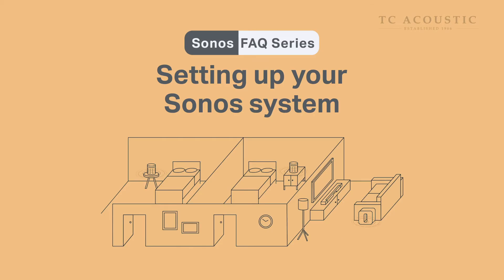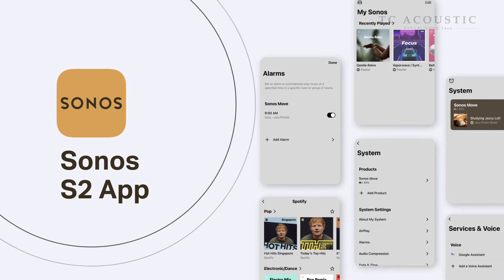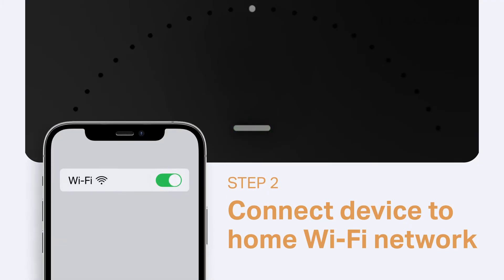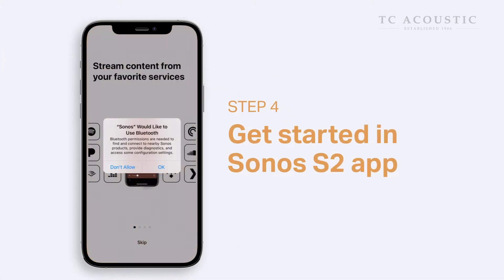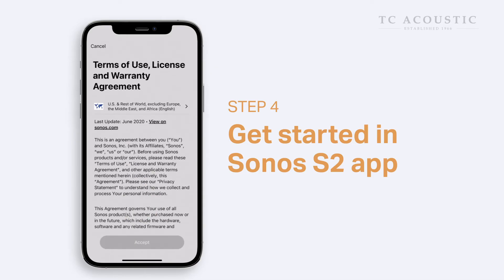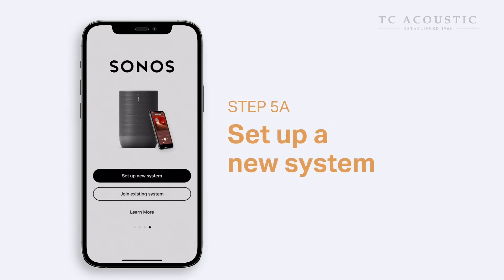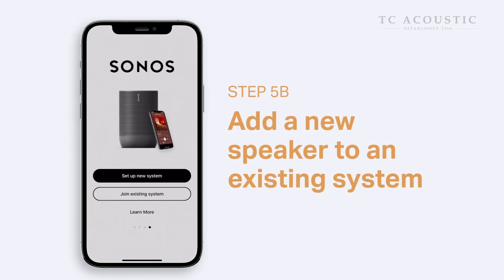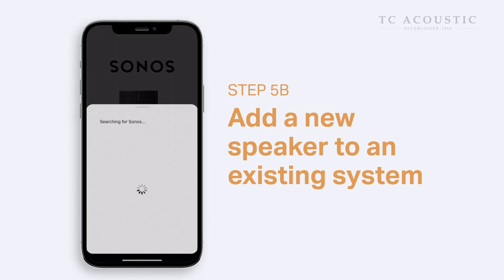How To Set Up Your Sonos System (Easy sound system setup guide, all in one app)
Make listening out loud easier.
Setting up a home theatre for the first time? Uncertain if it will be complicated? We hear you!

With Sonos, the process is seamless. Simply follow the steps on this quick guide and you can enjoy your home entertainment in no time.

- 5 things you didn't know you can do with the Sonos app
- Connect your Sonos soundbar to your TV in just 3 steps!

⬇️  See our products in everyday life!